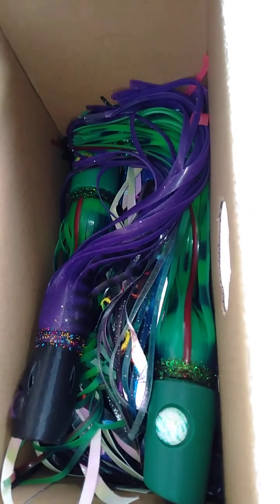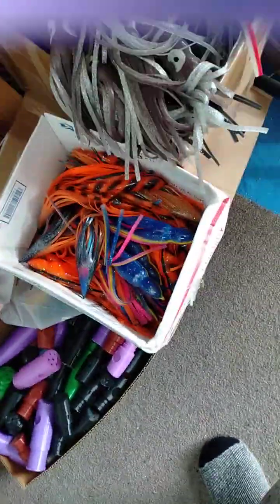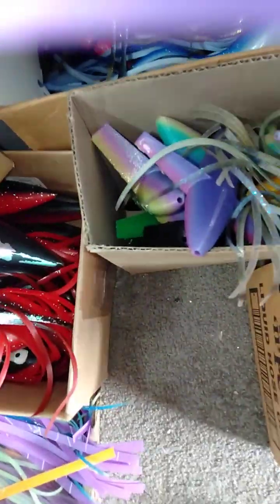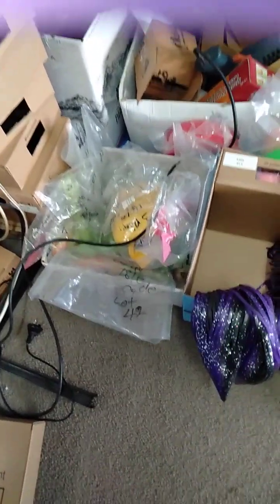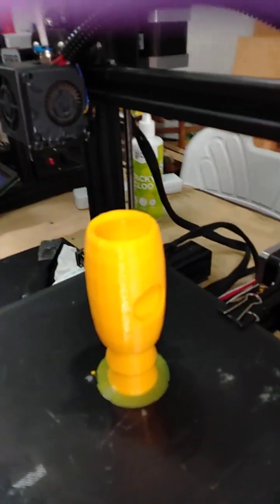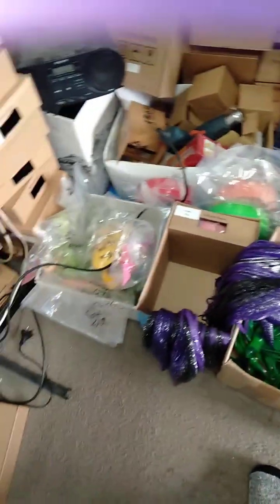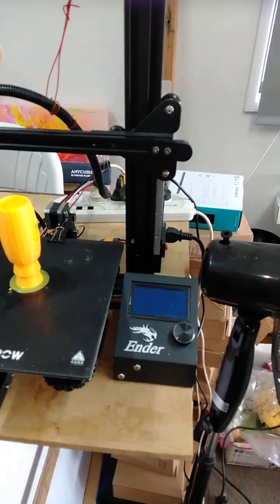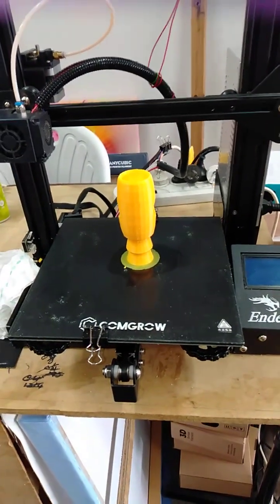24 September 2024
Lure manufacturing business for sale 😁